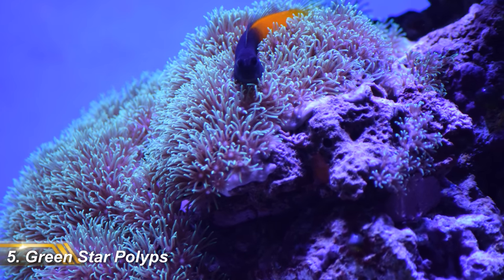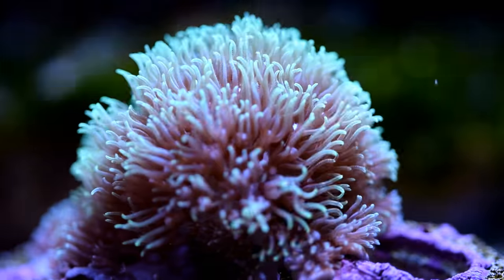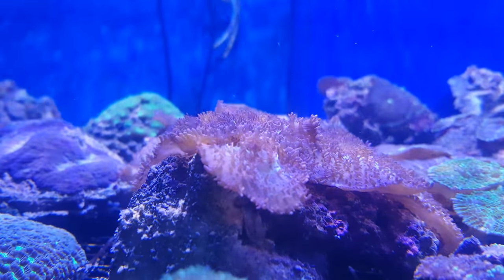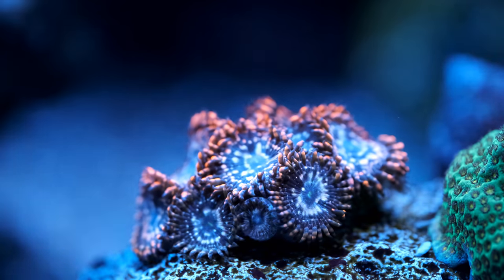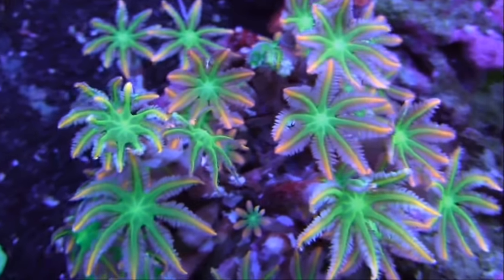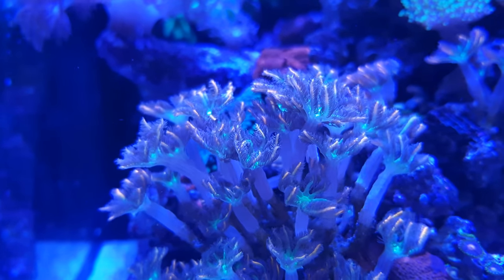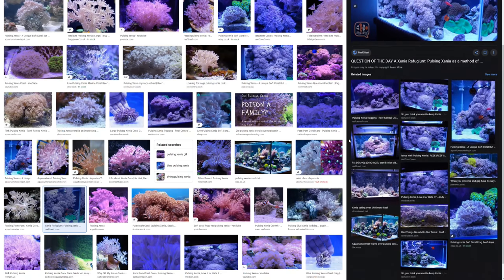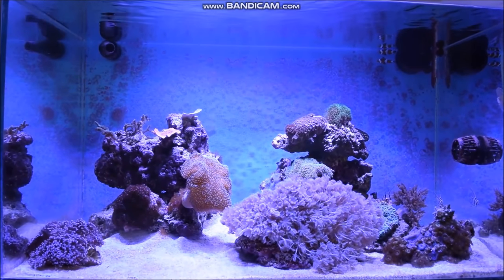Fastest Growing Soft Corals For An Instant Tank!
It's true to say that nothing good happens quickly in a reef tank. But there are some corals that buck that trend! In this video, I tell you the best easy to keep corals for an instant tank!